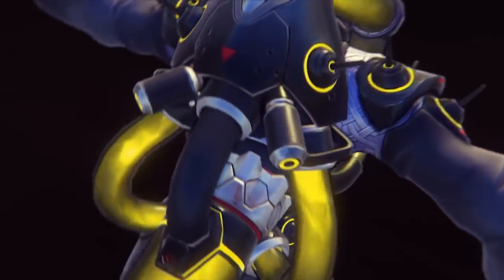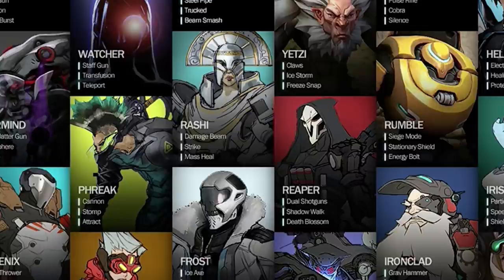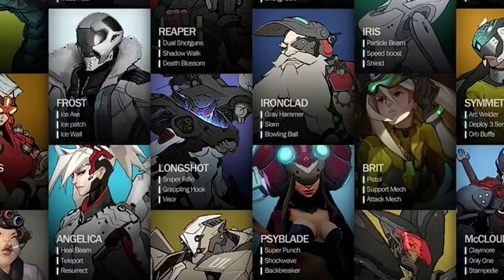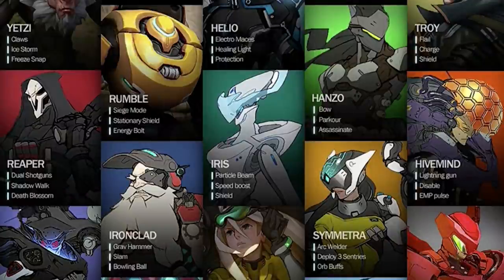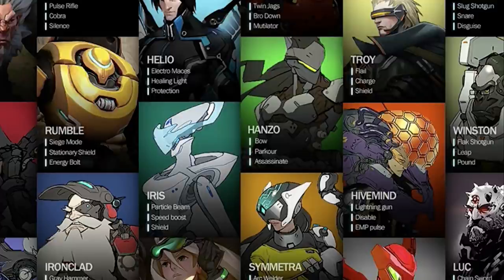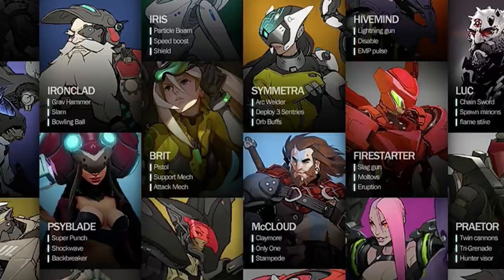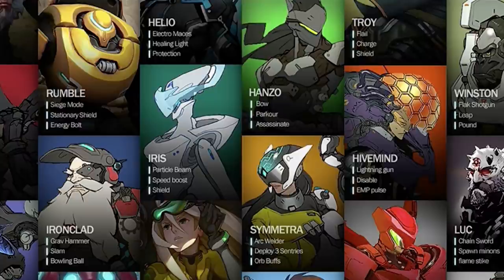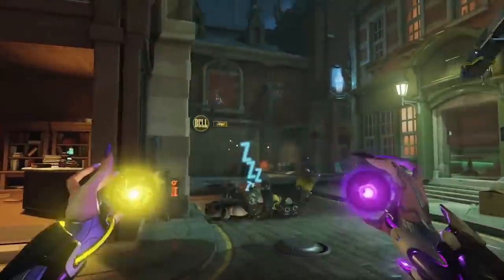OVERWATCH: 20+ Concept Heroes That Never Made It!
OVERWATCH: 20+ Concept Heroes That Never Made It! | JV2017gameplay

In today's video, we look at 20+ concept heroes that never made it! Join me for Overwatch news with JV!